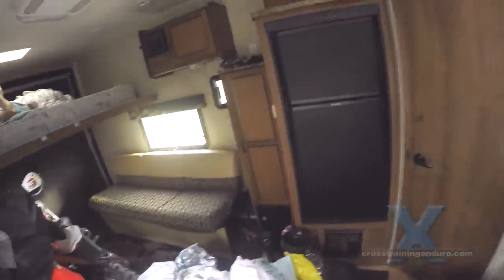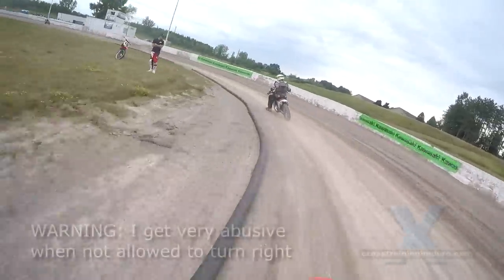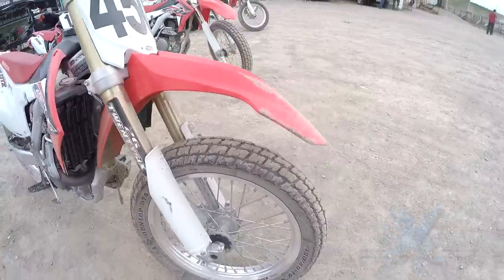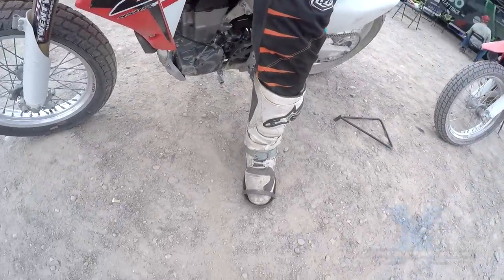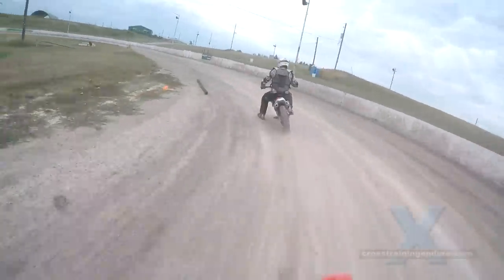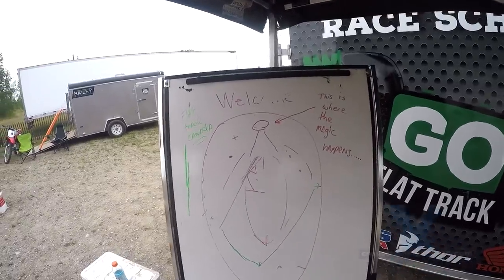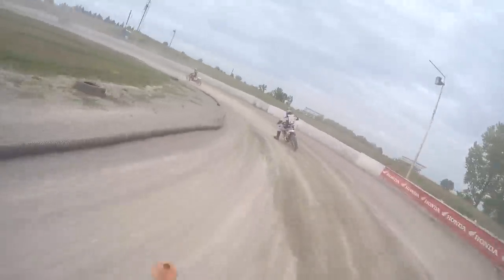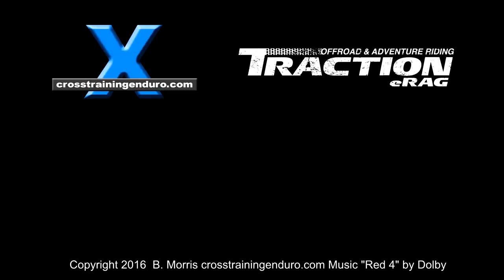Flat track cornering - the art of getting sideways! Cross Training Enduro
The Traction eRag staff were invited to try flat track racing and they managed to smuggle me in. It turned out to be a lot of fun trying to learn to go sideways on these specially modified flat track bikes (also called dirt track racing in the USA). We've included tips on how to ride flat track.

A big thanks to these flat track guys in Paris about an hour southwest from Toronto, for a chance to try flat track or dirt track for the first time with excellent coaching for us beginners. Flat track is one of the most traditional forms of racing and in Canada it’s making a major comeback and growing rapidly in popularity. The guys at Go Flat Track do a great job of teaching body position, line selection, lean angles, throttle control and turn commitment. After each session on the track they have a classroom style theory lesson on how to ride dirt track that rapidly saw us improving each time, especially as we would get feedback from them while we were on the flat track. Awesome fun and well worth having a go.

Flat track racing (or dirt track racing) is a form of motorcycle racing where teams or individuals race opponents around an oval track. There are differing variants, with each variant racing on a different surface type. The most common variant is speedway which has many professional domestic and international competitions in a number of countries. Administered internationally by the Fédération Internationale de Motocyclisme (FIM), flat track racing became popular in the 1920s and remains so today.

Flat track racing involves between 4 and 6 sometimes 8 competitors riding around an oval track in a counter-clockwise direction over a set amount of laps - usually 4 to 6 sometimes 8 - with points being awarded to all but the last finisher on a sliding scale.

Flat track machines used are customised motorcycles, these have no brakes and are fuelled with methanol. Speedway also uses motorcycles with no gears or rear suspension. The use of methanol means the engines can run high compression ratios, resulting in more power and higher speeds (approx 80 mph or 130 km/h when cornering) although the skill of Track Racing lies in the overall ability of the rider to control his motorcycle when cornering and thus avoid losing places through deceleration. This has resulted in powersliding or broadsiding being used as a technique in most variants of the sport to progress around the track. See the Go Flat Track website for details on how to ride flat track, and how to ride dirt track.